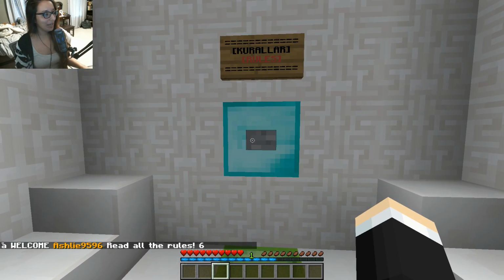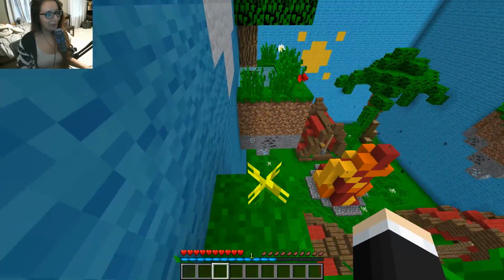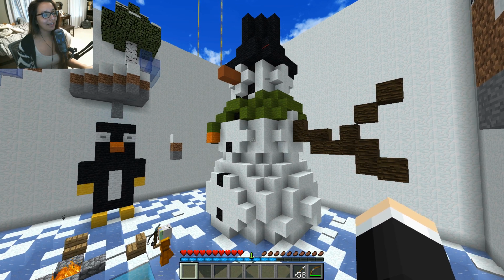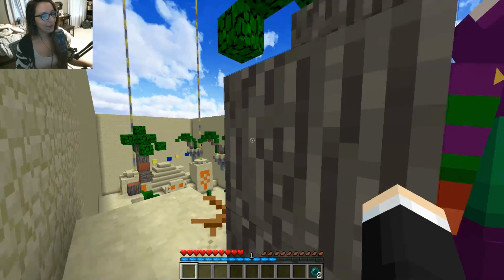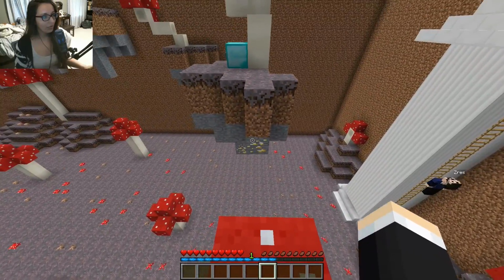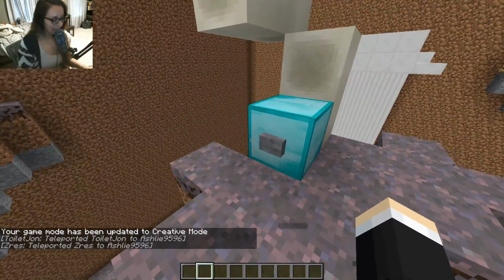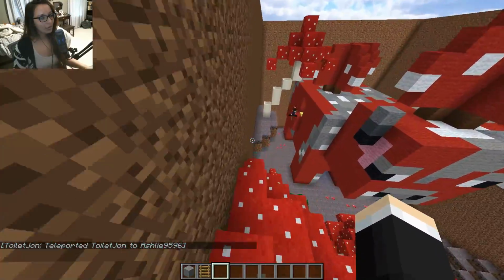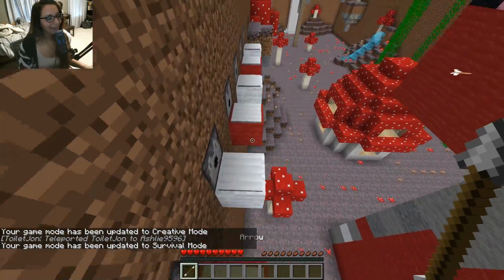NOT A CHEATER, JUST GREAT SOLUTIONS - Biome Parkour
We really need to stop depending on gamemode when we clearly just suck LOL